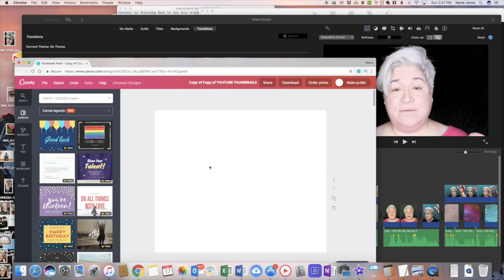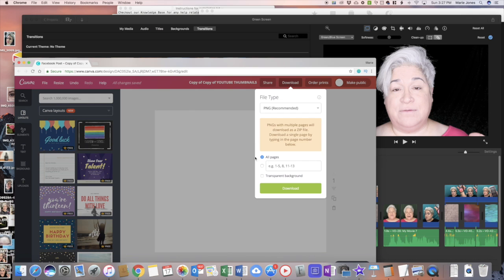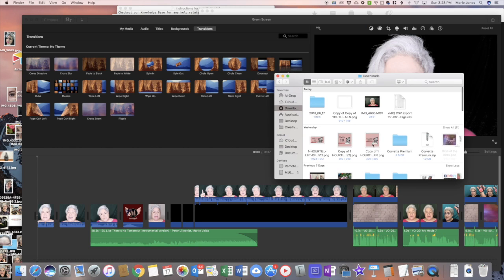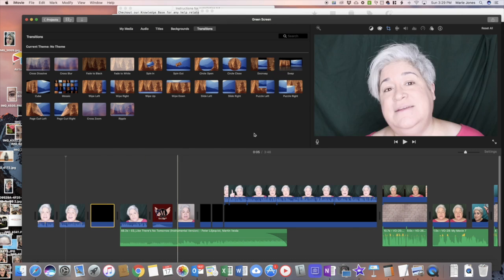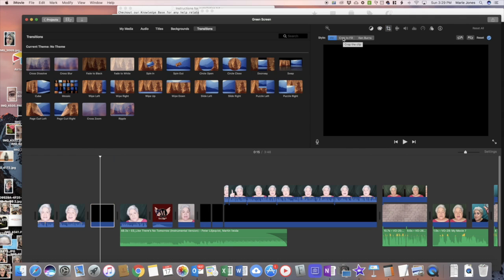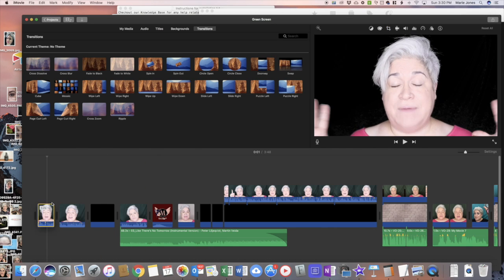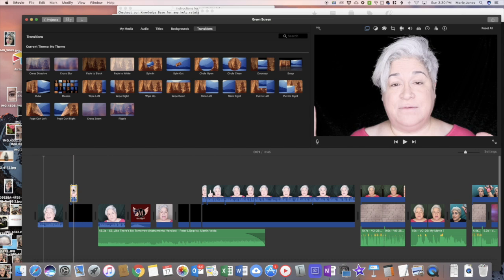Step by Step Tutorial- How Remove Backgrounds in videos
In this video, I share my Step by Step Tutorial on How Remove Backgrounds in videos.  Follow my easy green screen tutorial to learn how to do this in iMovie.

Meet Marie Antoinette
Soloprenuer extraordinaire.  Wife and mother of 3.  Professional Singer and Vocal Coach/Director. Graphic Designer and Marketing Consultant.  Creator of the Ritual Planner, and Maëlle  International Influencer 1 Professional.  I not only share my products and services but also share business tips that have propelled my success as a social selling professional.

Maëlle Beauty is back! to see how amazing this makeup company is!

See something you love? Have a question? Want to schedule an in person or virtual party?

After doing this video I will be getting a chroma color sheet for easy background removal.

Video Equipment:
Canon M50
SanDisk Extreme Plus 64G SD card
NEW HD Flexible Tripod & Selfie Stick 6-in-1 Kit w/ Bluetooth Remote – Best Video & Vlog Creator Stand for Any Phone, GoPro or Camera: iPhone X / 8 / 7 / 6 & Plus size, Samsung S9, Hero6, etc.